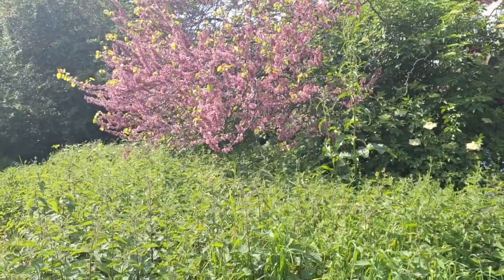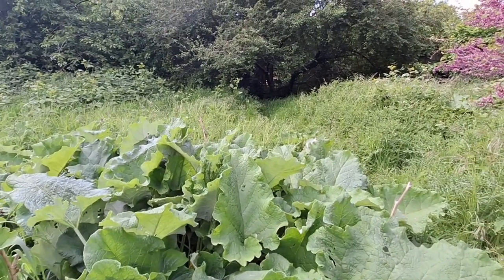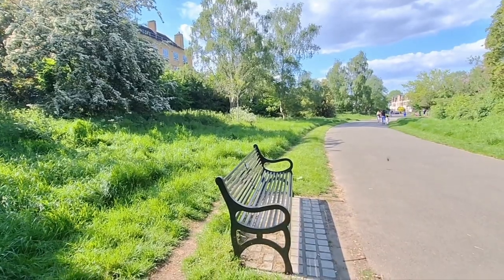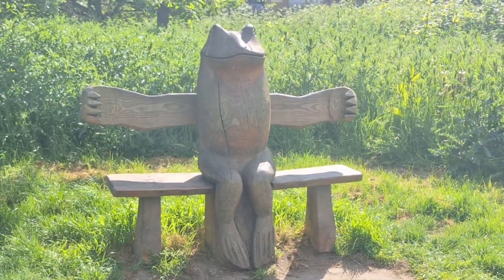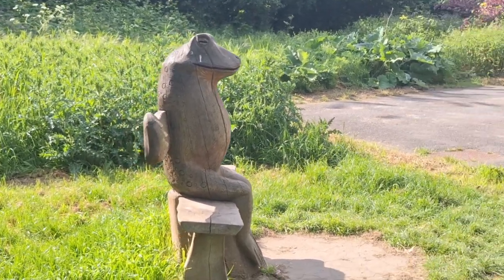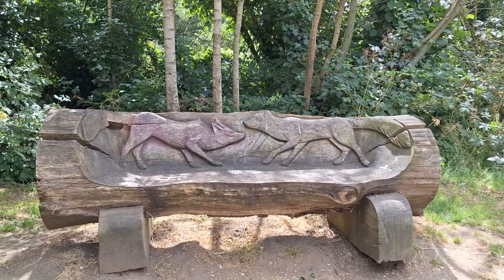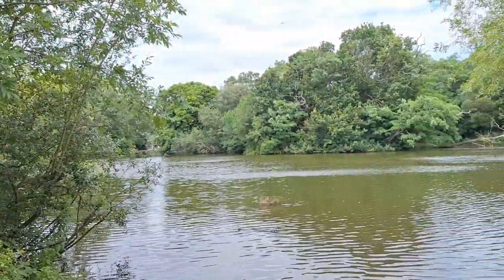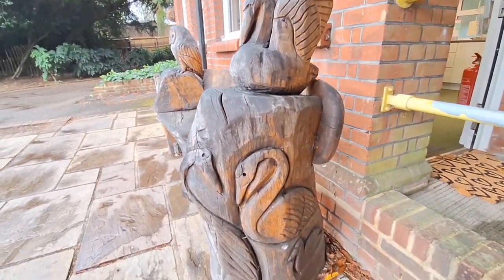The beautiful, animal themed carved benches of London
Filmed in Brockwell Park, Tooting Common and Kelsey Park. There's many more, but I didn't get around filming those yet.